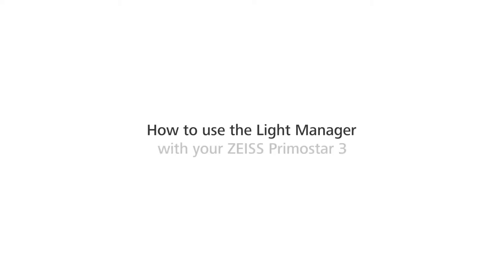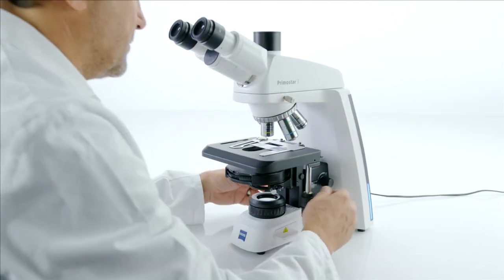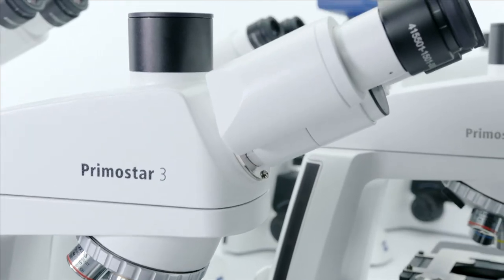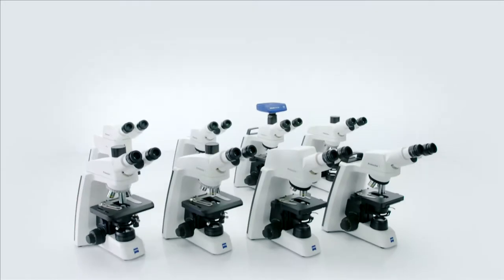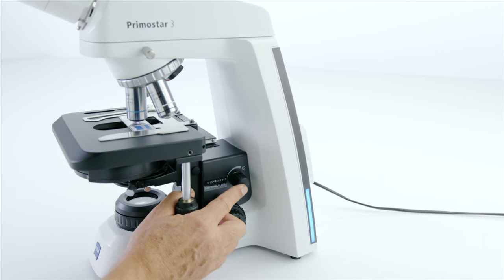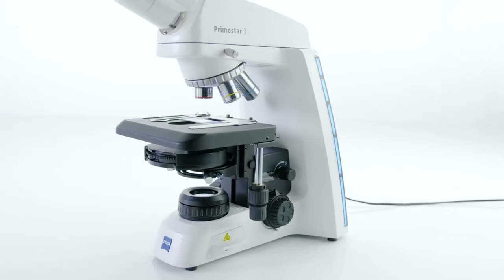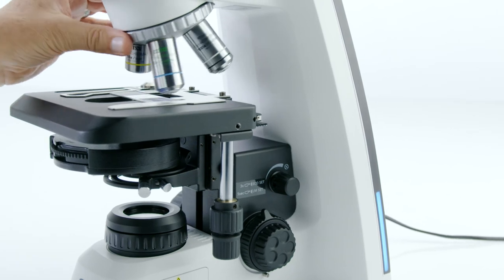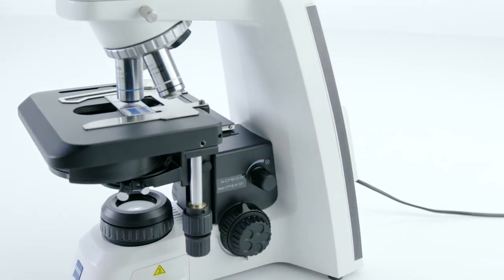ZEISS Primostar 3 - How to Use the Light Manager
Often, working in routine labs, you will be examining many similar applications. You may have to look at each specimen with two or more objectives and so normally you will be adjusting the amount of light over and over again to suit each lens. Simply activate the Light Manager when changing lenses and the microscope will remember the precise amount of light set for each lens position.